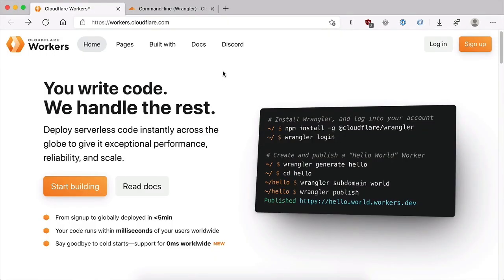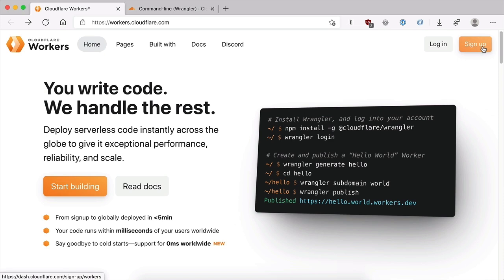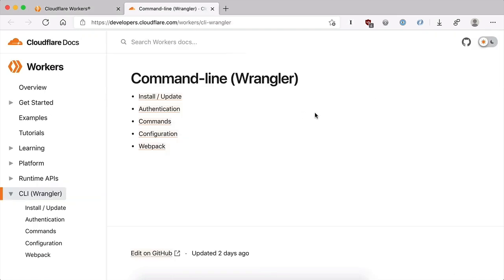Getting started with serverless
Hate the complexity of modern front‑end web development? I teach people a simpler, faster way to build for the web. Join the Lean Web Club for free